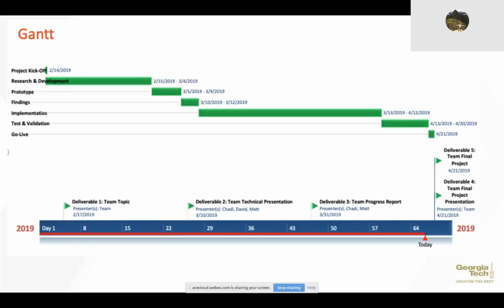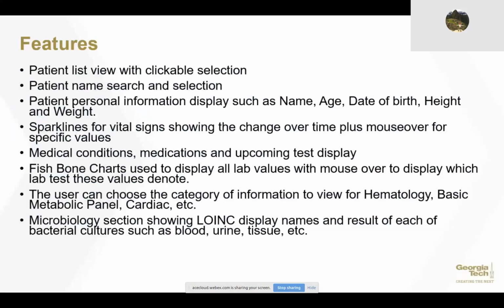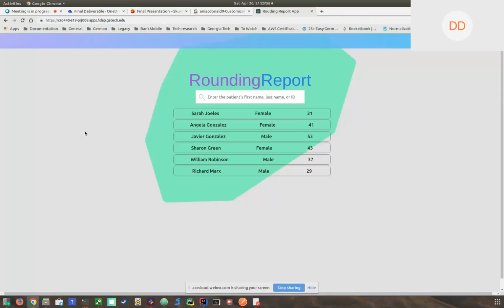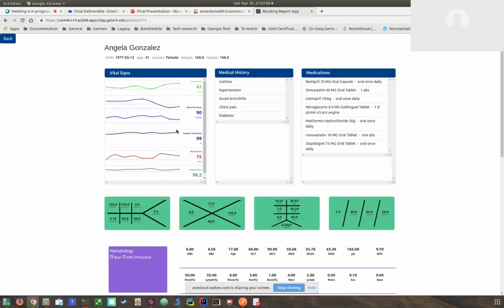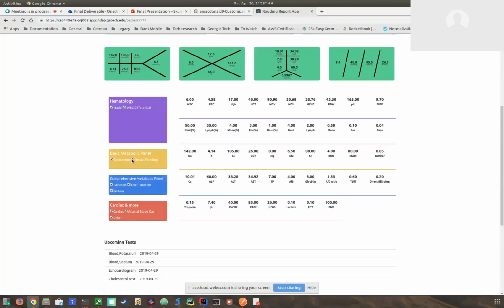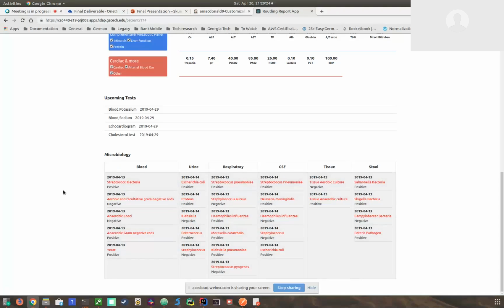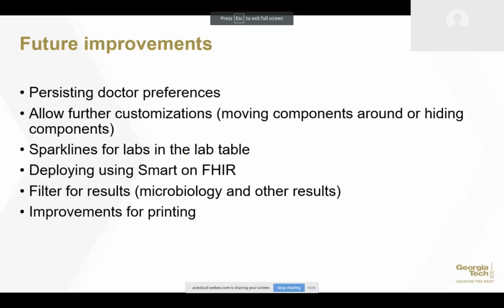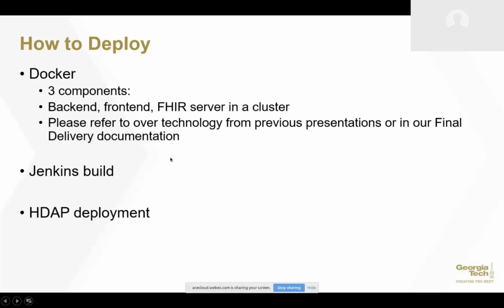Skunkworks Final Project Presentation